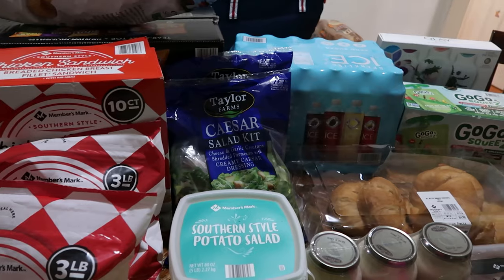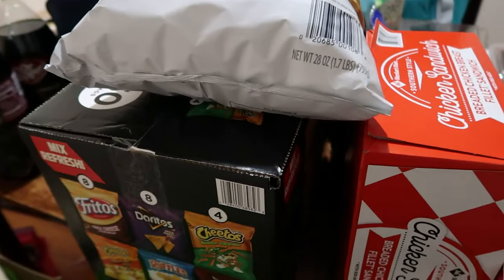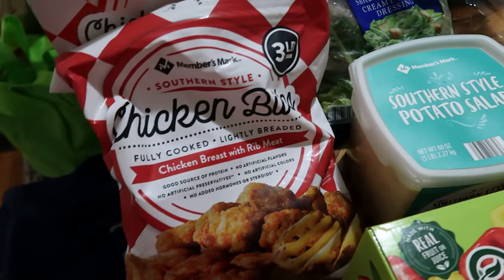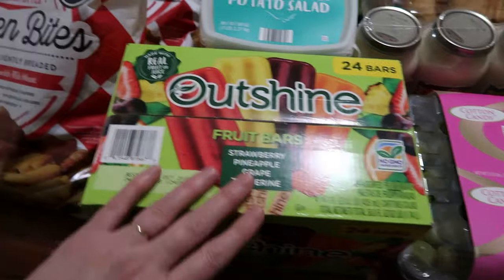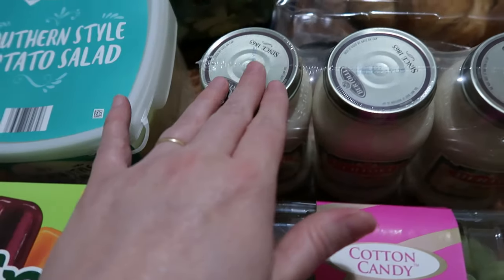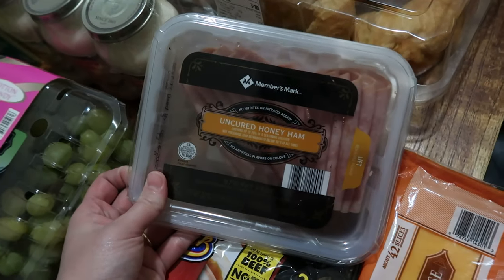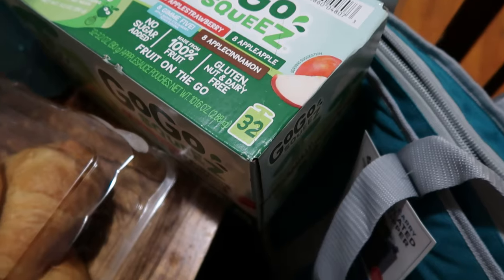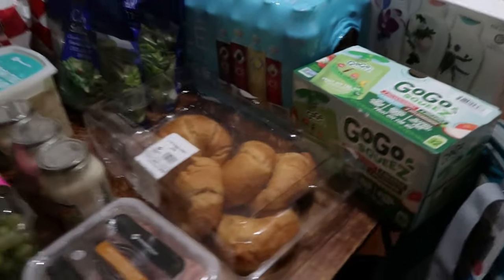WEEKLY SAM'S CLUB HAUL FOR FAMILY OF 6 l GROCERY HAUL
OUR FAMILY OF 6 SHOPS AT SAM'S CLUB FOR ONE WEEK'S WORTH OF GROCERIES.